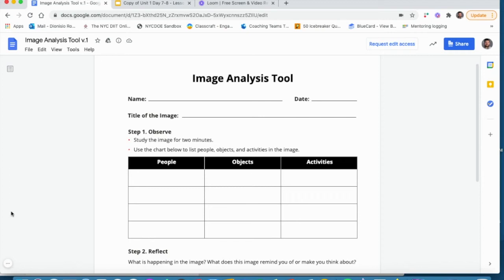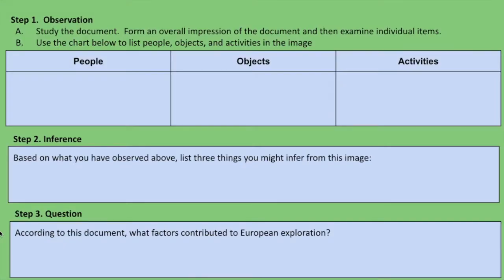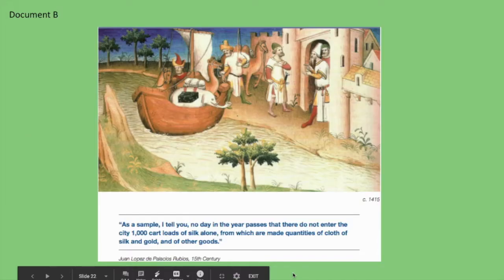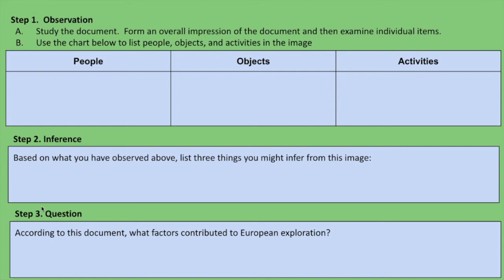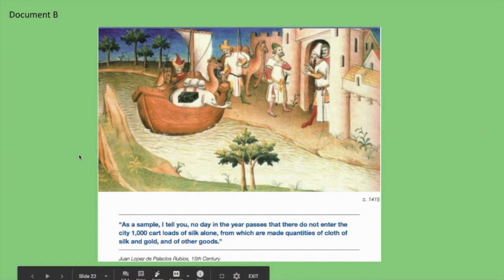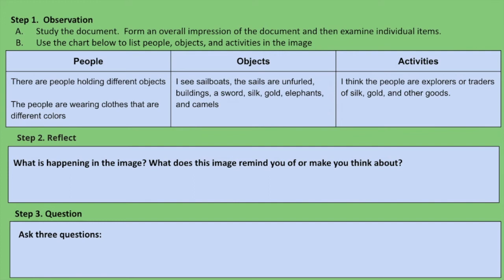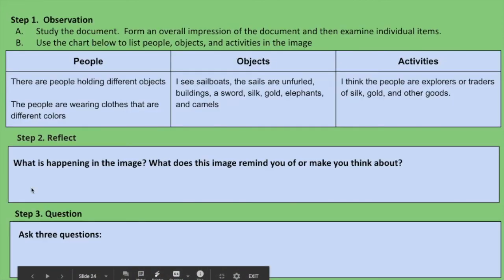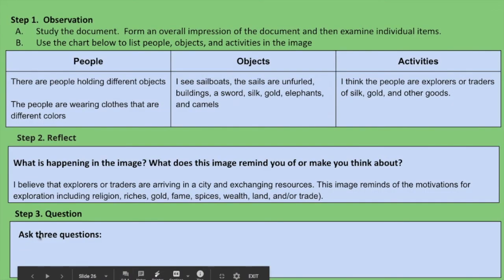Image Analysis Tool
In this video, students will learn how to use the image analysis tool graphic organizer.